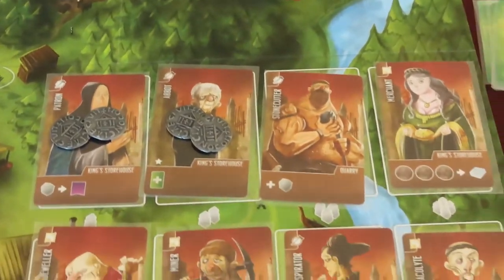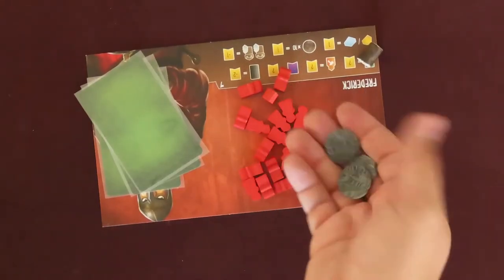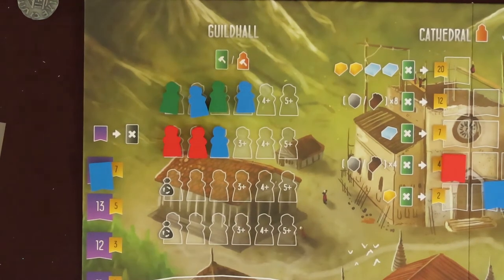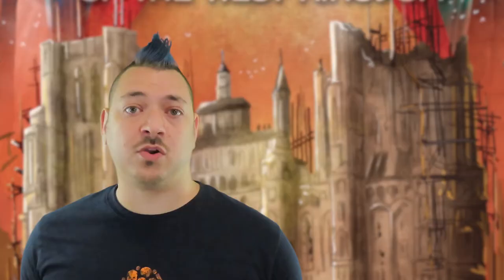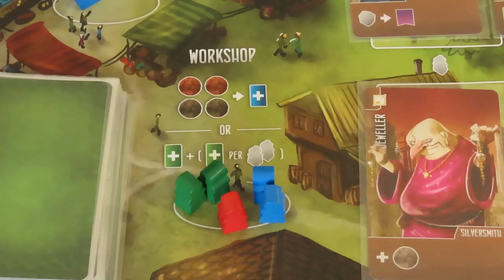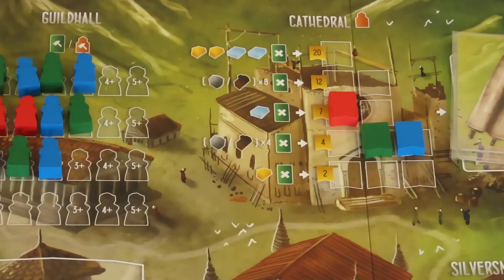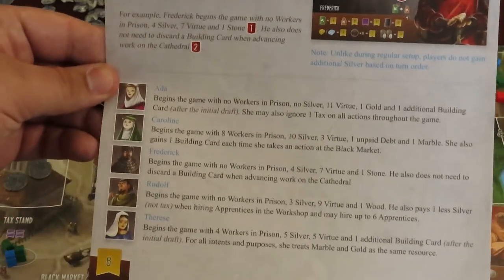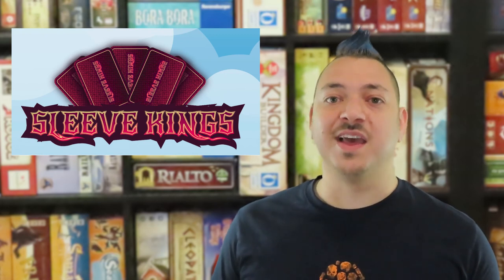Learn to Play Architects of the West Kingdom (and solo)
Watch as Meeple Mentor prepares you to play Architects of the West Kingdom.

JUMP to:
0:00 Intro
0:00:46 Concept
0:01:24 Setting Up
0:04:11 Game Overview
0:07:51 Board Locations
0:18:25 Ending the Game
0:20:13 Solo Mode

Music Rights ID# for "Sky" - OBOY: TQFOIJC0NVJTAPG4